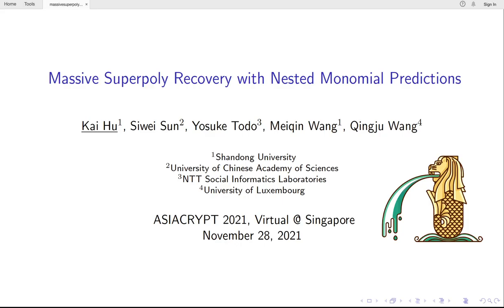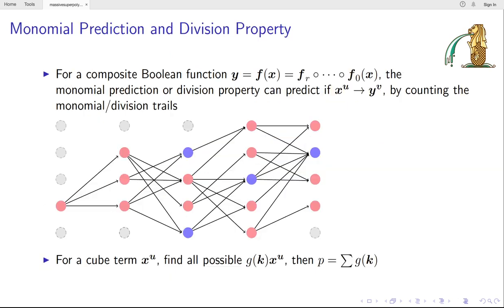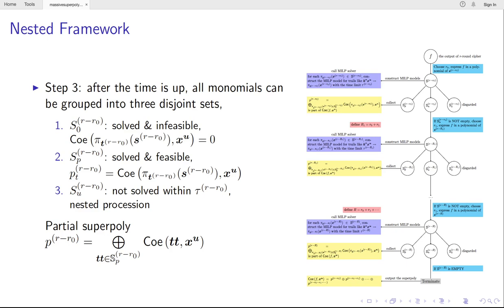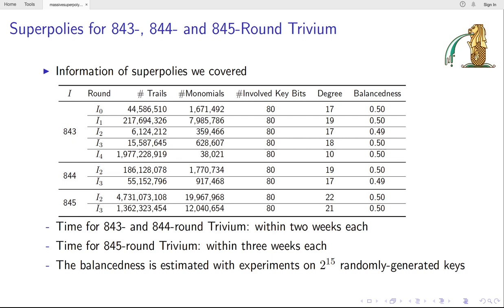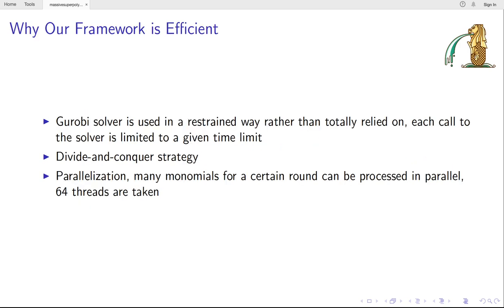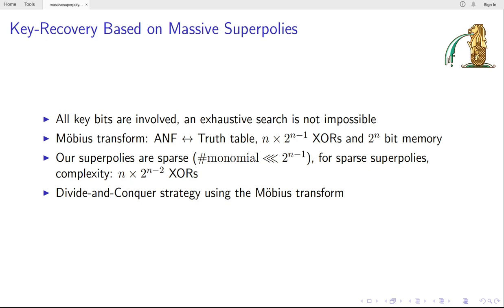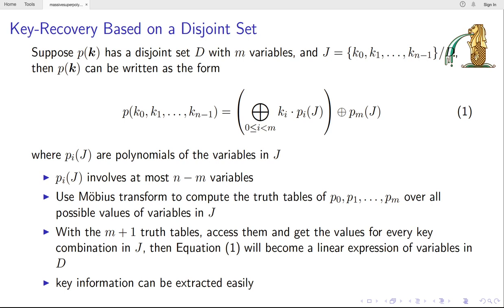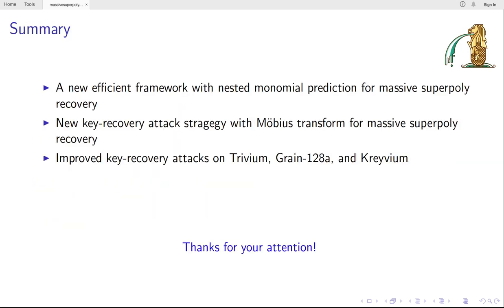Massive Superpoly Recovery with Nested Monomial Predictions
Paper by Kai Hu, Siwei Sun, Yosuke Todo, Meiqin Wang, Qingju Wang presented at Asiacrypt 2021